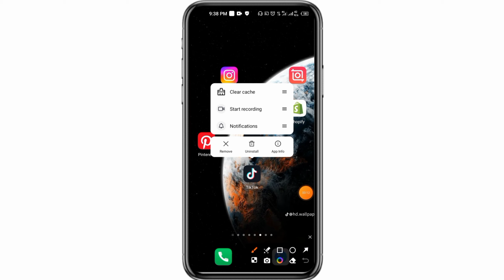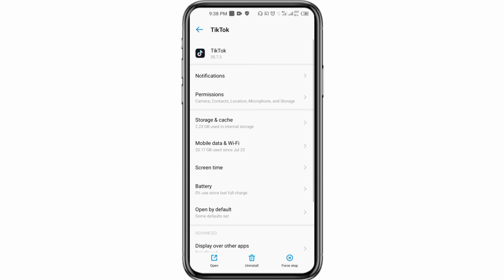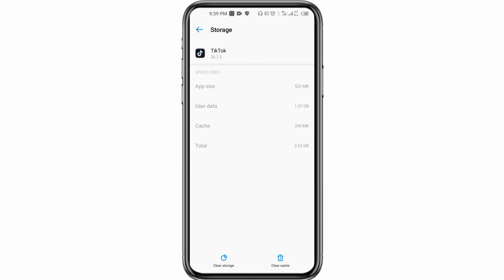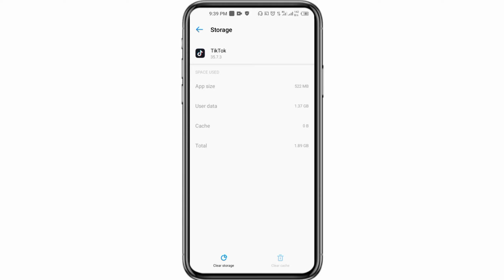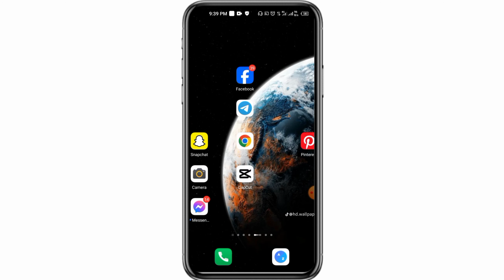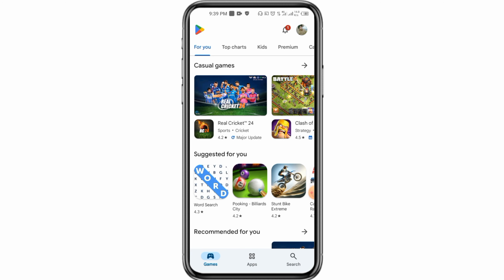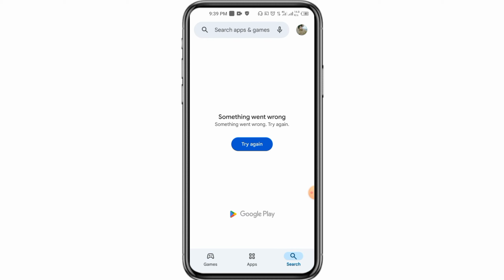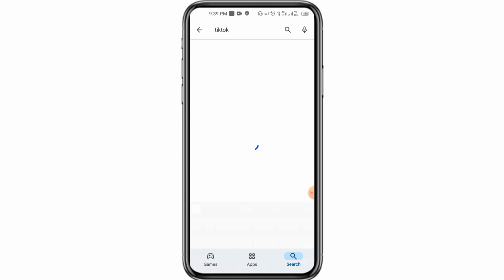How to Fix Couldn't Upload Video on TikTok | The Video Will Save To Draft